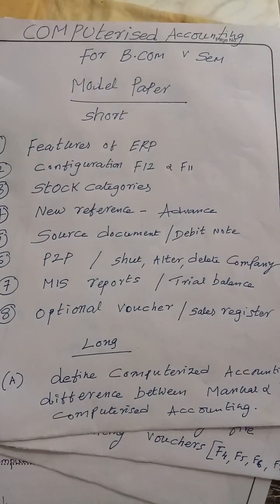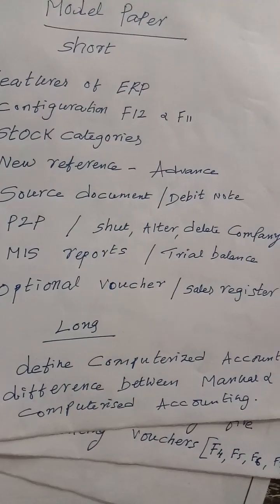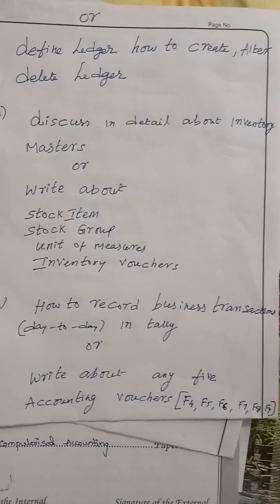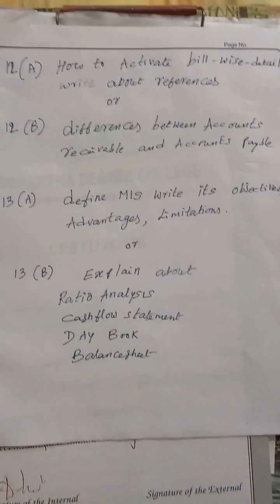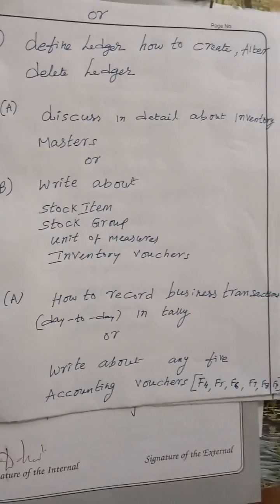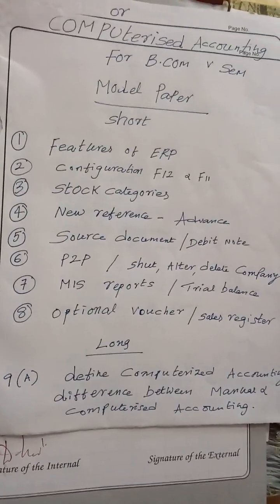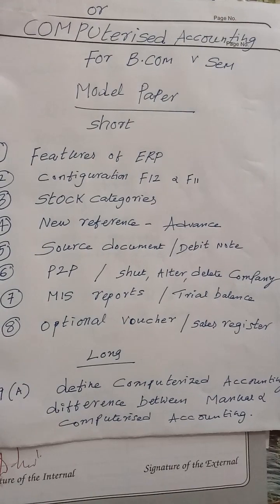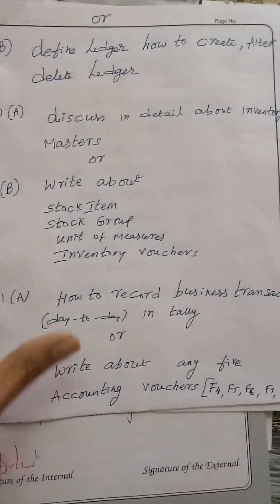Computerised accounting tally model paper bcom 5 sem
this is about how questions will be in computerized accounting bcom final years